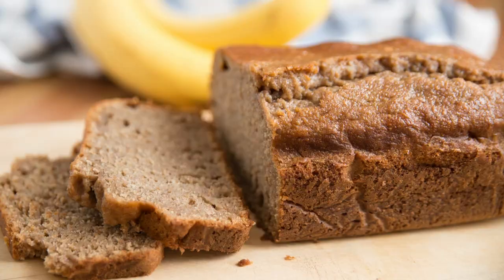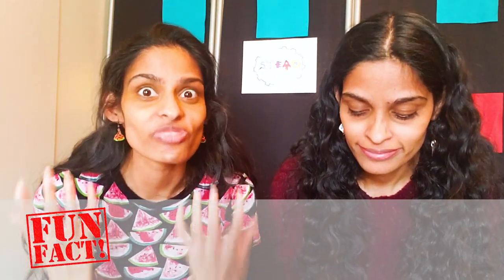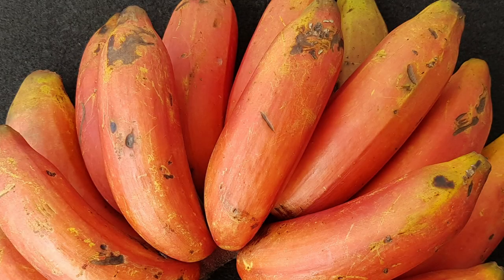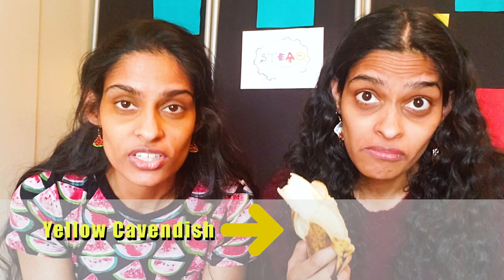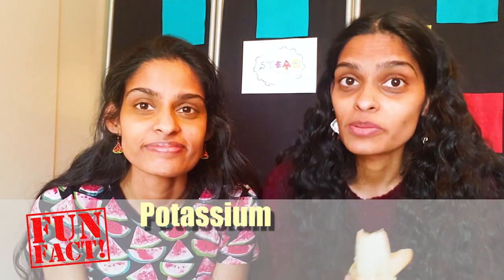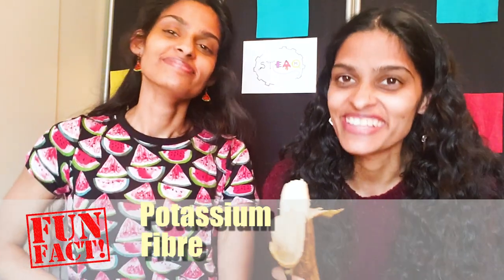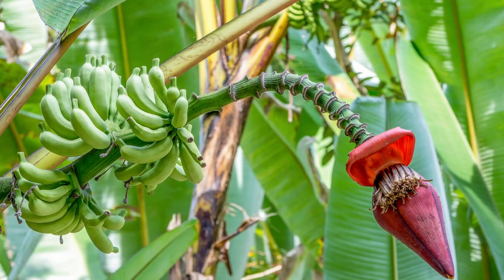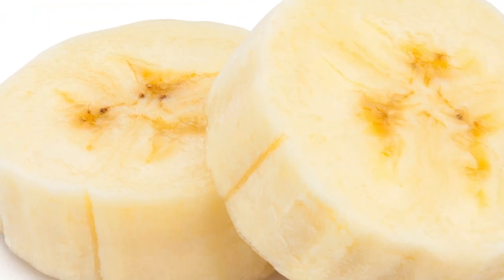Do Bananas Grow On Trees? 🍌 The STEAM Sisters 🍌 Boredom Busters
Did you know that bananas actually DON'T grow on trees? It's true! In this boredom buster, the STEAM Sisters show you exactly how the humble banana is cultivated. 🍌